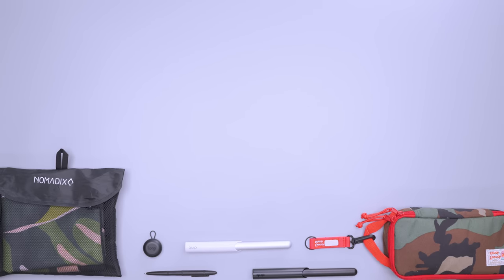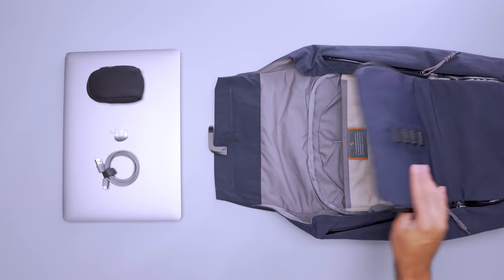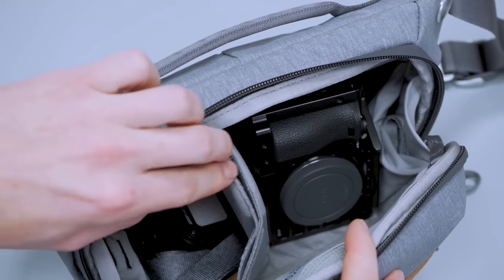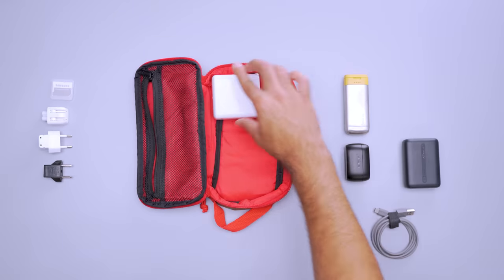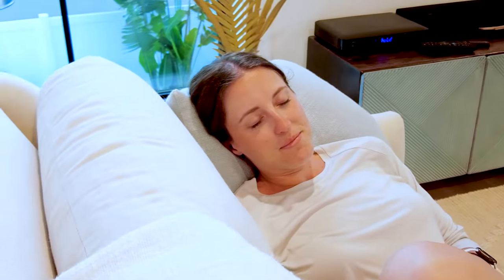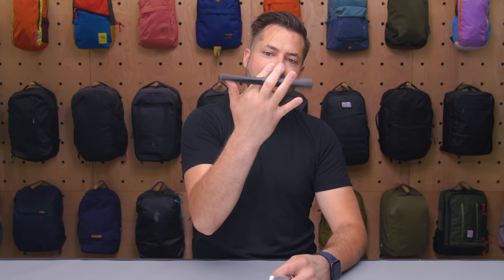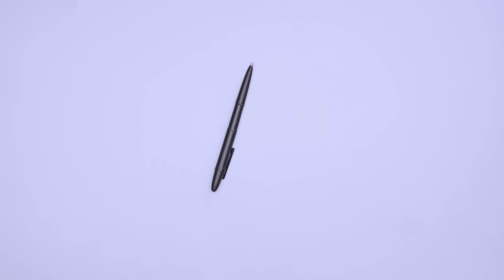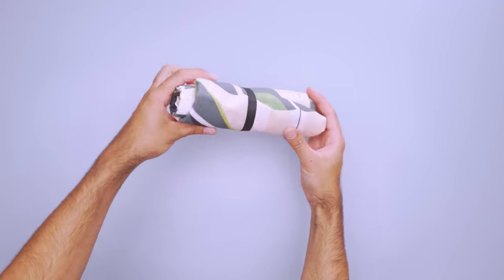Awesome Travel Products Ep. 11 | Gear from Bellroy, Peak Design, and More!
From a pen that works in space—as well as in the cold and rain—to comfortable earplugs to help you get rest in noisy situations, we’ve rounded up seven new travel accessories you’ll want to bring on your next trip.

0:00 - Intro
0:35 - Bellroy Venture Backpack 22L
1:56 - Peak Design Everyday Sling 3L
3:44 - Rough Enough Tool Bag Pouch & Big Pencil Case
4:46 - Loop Quiet Earplugs
5:46 - quip Electric Toothbrush
6:56 - Fisher Space Pen Bullet Space Pen (400B)
8:00 - Nomadix Ultralight Towel

Find your next favorite travel essential in this episode of Awesome Travel Products. In this video, we’ll cover some travel accessories that’ll be at home on your next packing list. Whether you’re a photographer looking for a sleek way to carry a small kit or you’re looking for a great new travel daypack, we’ve got travel gear designed to make your life easier on the road. You can get discounts on more great travel gear and learn from fellow travelers when you join Pack Hacker Pro!